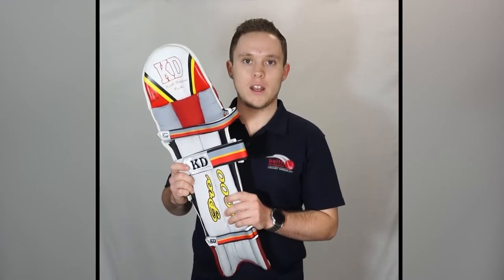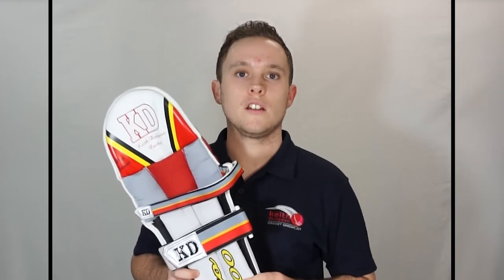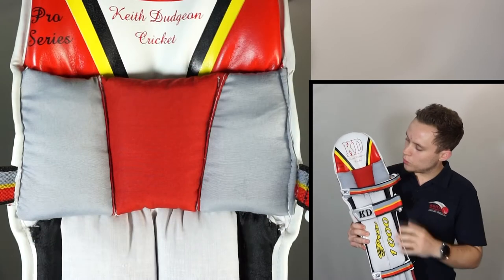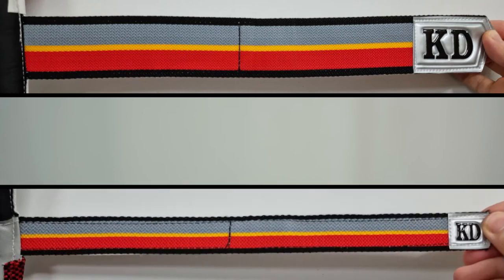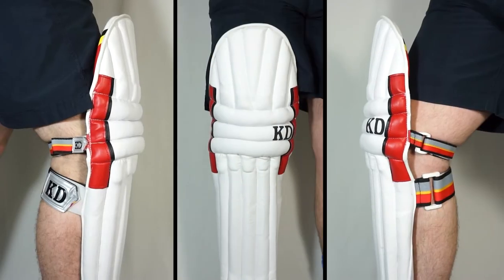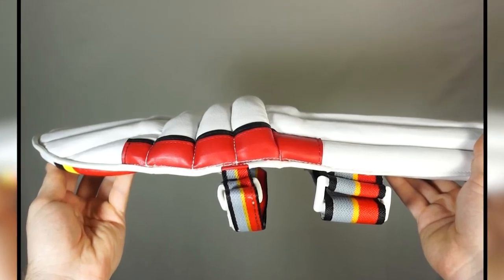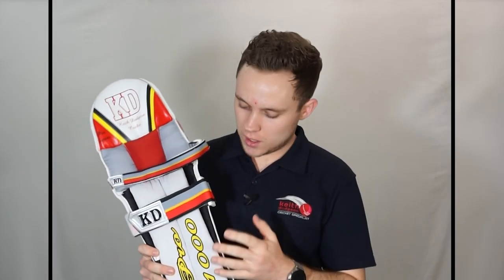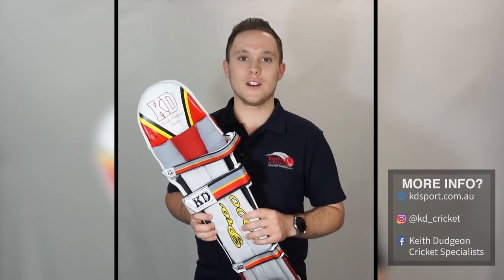KD Pro 1000 Batting Pads - Review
In this video, Christian takes a look at our KD Pro 1000 Batting Pads. These ones are targeted specifically at those who are looking for some entry level batting pads that are easy to run in and won't break the budget, but still offer good quality protection.

For more information or to order a set of batting pads, be sure to head to: